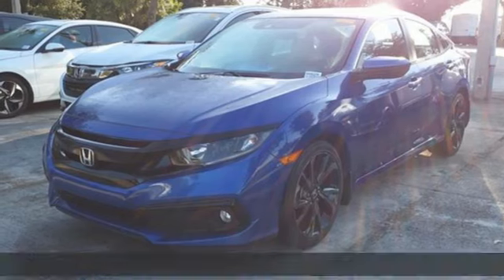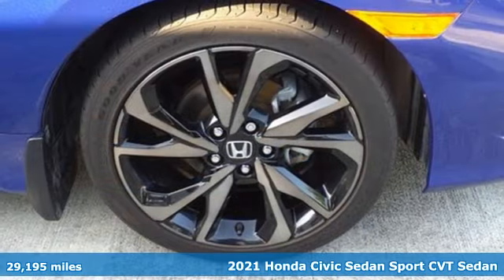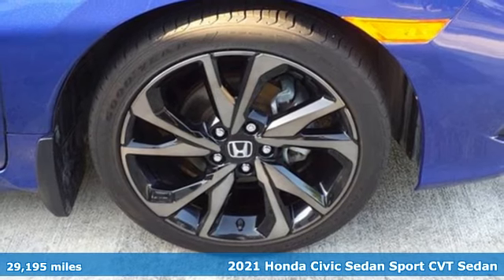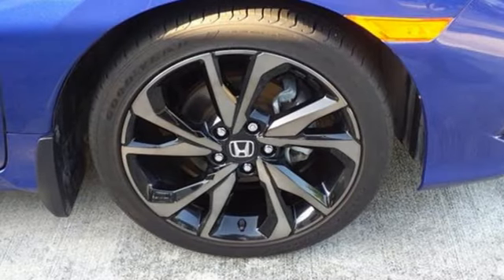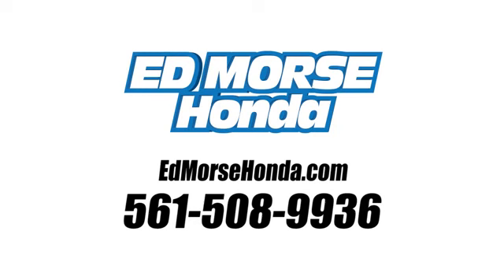Certified 2021 Honda Civic West Palm Beach Juno, FL RH586220A - SOLD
Year: 2021
Make: Honda
Model: Civic
Trim: Sport Sedan
Engine: 2L I-4 DOHC, i-VTEC variable valve control, regular unleaded, engine with 158HP
Transmission: CVT
Color: Aegean Blue Metallic
Interior: Black
Mileage: 29195
Stock #: RH586220A
VIN: 2HGFC2F83MH558082
Recent Arrival! Certified. CARFAX One-Owner. 2021 Honda Civic Sport Aegean Blue Metallic ED MORSE LIFETIME POWERTRAIN WARRANTY *See Dealer for Details* . Carfax Accident Free, Local Trade, Black Cloth. Odometer is 4938 miles below market average! 29/37 City/Highway MPG HondaTrue Certified Details: * Warranty Deductible: $0 * Vehicle History * Roadside Assistance * Transferable Warranty * 182 Point Inspection * Powertrain Limited Warranty: 84 Month/100,000 Mile (whichever comes first) from original in-service date * Vehicles purchased within New Vehicle Limited Warranty period: extends New Vehicle Limited Warranty to 4 years*/48,000 miles*. Honda Care Motor Club Partner for 1 year/12,000 miles. Up to two complimentary oil changes within the first year of ownership. SiriusXM 90-Day Trial * Limited Warranty: 12 Month/12,000 Mile (whichever comes first) after new car warranty expires or from certified purchase date HondaTrue Certified Certified, Black Cloth, 4-Wheel Disc Brakes, 8 Speakers, ABS brakes, Adaptive Cruise Control: Adaptive Cruise Control (ACC) with Low-Speed Follow, Air Conditioning, Alloy wheels, AM/FM radio, Apple CarPlay/Android Auto, Auto High-beam Headlights, Automatic temperature control, Brake assist, Bumpers: body-color, Cloth Seat Trim, Delay-off headlights, Driver door bin, Driver vanity mirror, Dual front impact airbags, Dual front side impact airbags, Electronic Stability Control, Emergency communication system: HondaLink, Exterior Parking Camera Rear, Forward collision: Collision Mitigation Braking System (CMBS) + FCW mitigation, Four wheel independent suspension, Front anti-roll bar, Front Bucket Seats, Front Center Armrest, Front fog lights, Front reading lights, Fully automatic headlights, Illuminated entry, Lane departure: Lane Keeping Assist System (LKAS) active, Leather Shift Knob, Low tire pressure warning, Occupant sensing airbag, Outside temperature display, Overhead airbag, Panic alarm, Passenger door bin, Passenger vanity mi

Address:
3790 West Blue Heron Boulevard